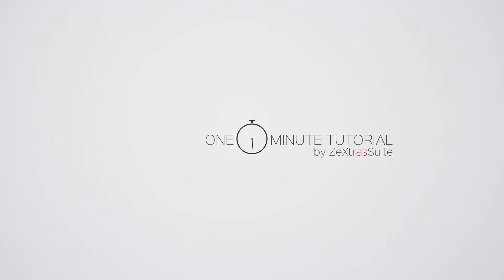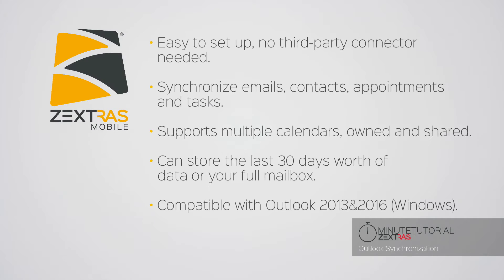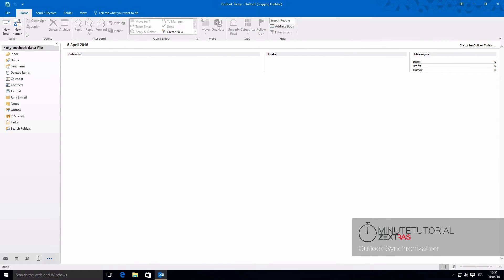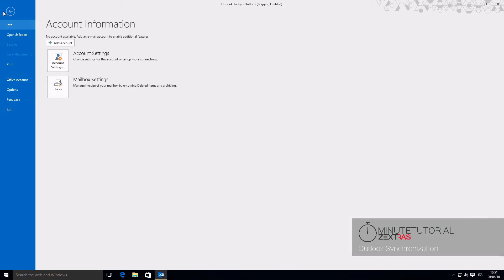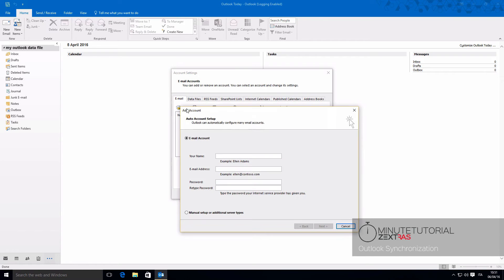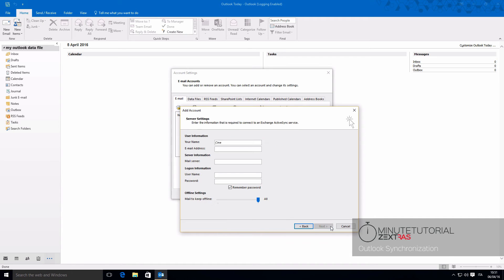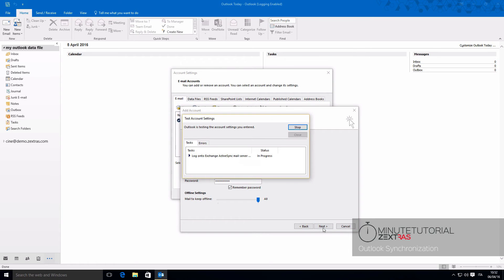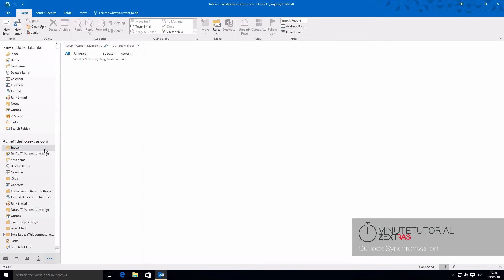ZeXtras Suite for Zimbra: One Minute Tutorials ep.5 - Outlook Synchronization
Synchronizing your Microsoft Outlook client with your Zimbra mailbox is easy with ZeXtras Mobile. Emails, contacts, appointments and tasks at your fingertips!